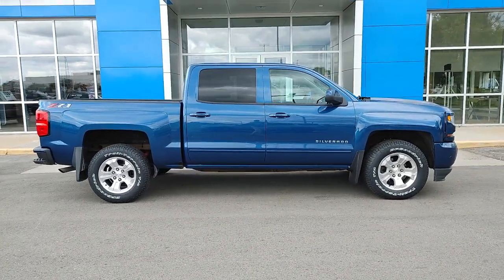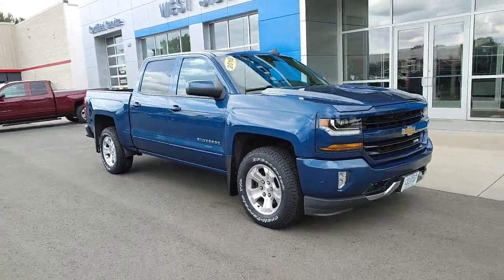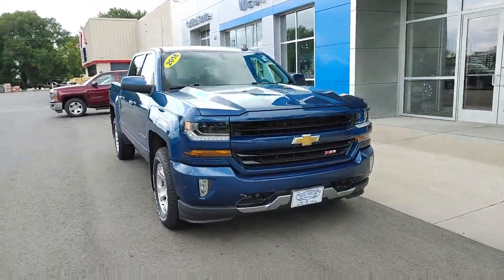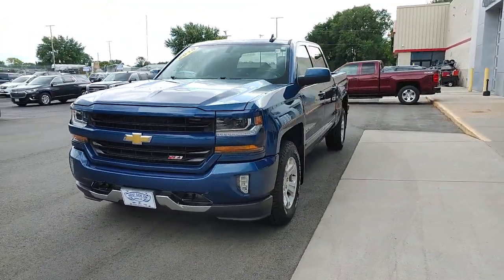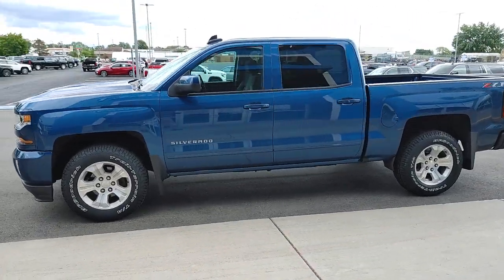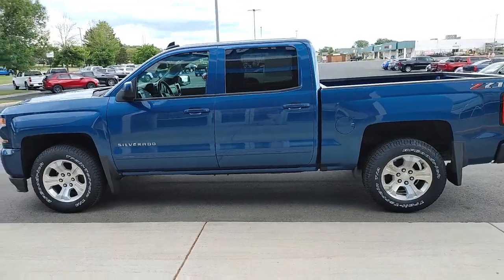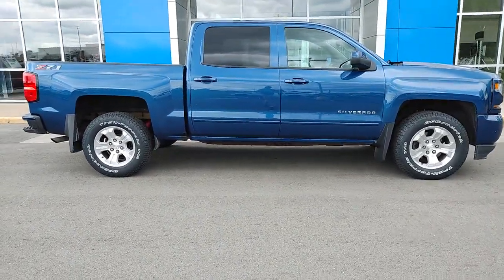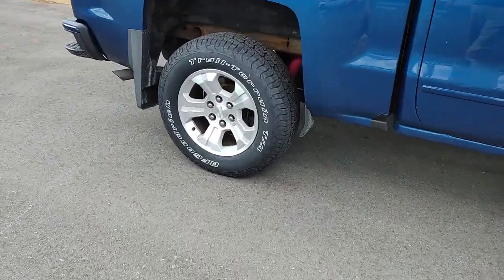2018 Chevrolet Silverado 1500 Berlin, Oshkosh, Fond du Lac, Ripon, Neenah WI 23C113A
Deep Ocean Blue Metallic Used 2018 Chevrolet Silverado 1500 LT available in Berlin, Wisconsin at West Side GM. Servicing the Oshkosh, Fond du Lac, Ripon, Neenah, WI area.

Clean CARFAX. CARFAX One-Owner. 4WD 6-Speed Automatic Electronic with Overdrive, 4WD, Black Cloth. 16/22 City/Highway MPG Deep Ocean Blue Metallic 2018 Chevrolet Silverado 1500 LT LT2 6-Speed Automatic Electronic with Overdrive EcoTec3 5.3L V8Recent Arrival!Awards:* 2018 KBB.com 10 Most Awarded Brands
LT PREFERRED EQUIPMENT GROUP  includes standard equipment,STEERING COLUMN  MANUAL TILT AND TELESCOPING,REAR AXLE  3.42 RATIO,TRANSMISSION  6-SPEED AUTOMATIC  ELECTRONICALLY CONTROLLED  with overdrive and tow/haul mode. Includes Cruise Grade Braking and Powertrain Grade Braking (STD),DEFOGGER  REAR-WINDOW ELECTRIC,TRAILER BRAKE CONTROLLER  INTEGRATED,GVWR  7200 LBS. (3266 KG),LICENSE PLATE KIT  FRONT,POWER OUTLET  110-VOLT AC,WHEEL  FULL-SIZE SPARE  17 (43.2 CM) STEEL,TIRES  P265/65R18 ALL-TERRAIN  WHITE OUTLINED LETTER,REMOTE VEHICLE STARTER SYSTEM  Includes (UTJ) Theft-deterrent system.),ENGINE  5.3L ECOTEC3 V8 WITH ACTIVE FUEL MANAGEMENT  DIRECT INJECTION AND VARIABLE VALVE TIMING  includes aluminum block construction (355 hp [265 kW] @ 5600 rpm  383 lb-ft of torque [518 Nm] @ 4100 rpm; more than 300 lb-ft of torque from 2000 to 5600 rpm),WHEELS  18 X 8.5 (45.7 CM X 21.6 CM) BRIGHT-MACHINED ALUMINUM  (STD),LED LIGHTING  CARGO BOX  with switch on center switch bank,PAINT  SOLID,SEAT ADJUSTER  DRIVER 10-WAY POWER,AUDIO SYSTEM  CHEVROLET MYLINK RADIO WITH 8 DIAGONAL COLOR TOUCH-SCREEN  AM/FM STEREO  with seek-and-scan and digital clock  includes Bluetooth streaming audio for music and select phones; USB ports; auxiliary jack; voice-activated technology for radio and phone; and Shop with the ability to browse  select and install apps to your vehicle. Apps include Pandora  iHeartRadio  The Weather Channel and more. (STD),AIR CONDITIONING  DUAL-ZONE AUTOMATIC CLIMATE CONTROL,LPO  MOLDED SPLASH GUARDS  BLACK,COOLING  AUXILIARY EXTERNAL TRANSMISSION OIL COOLER,ALL STAR EDITION  for Crew Cab and Double Cab  includes (AG1) driver 10-way power seat adjuster with (AZ3) bench seat only  (CJ2) dual-zone climate control  (BTV) Remote Vehicle Starter system  (C49) rear-window defogger and (KI4) 110-volt power outlet ((N37) manual tilt and telescopic steering column included with (L83) 5.3L EcoTec3 V8 engine.,JET BLACK  CLOTH SEAT TRIM,SEATS  FRONT 40/20/40 SPLIT-BENCH  3-PASSENGER  AVAILABLE IN CLOTH OR LEATHER  includes driver and front passenger recline with outboard head restraints and center fold-down armrest with storage. Also includes manually adjustable driver lumbar  lockable storage compartment in seat cushion  and storage pockets. (STD) Includes (AG1) driver 10-way power seat-adjuster with (PCM) LT Convenience Package  (PDA) Texas Edition or (PDU) All Star Edition.),DEEP OCEAN BLUE METALLIC,THEFT-DETERRENT SYSTEM  UNAUTHORIZED ENTRY,SEATING  HEATED DRIVER AND FRONT PASSENGER  Only available on Crew Cab and Double Cab models.,Tow Hitch,Locking/Limited Slip Differential,Four Wheel Drive,Power Steering,ABS,4-Wheel Disc Brakes,Aluminum Wheels,Tires - Front All-Terrain,Tires - Rear All-Terrain,Locking/Limited Slip Differential,Tires - Front All-Terrain,Tires - Rear All-Terrain,Aluminum Wheels,Tow Hooks,Conventional Spare Tire,Tow Hooks,Daytime Running Lights,HID headlights,Fog Lamps,Heated Mirrors,Power Mirror(s),Privacy Glass,AM/FM Stereo,MP3 Player,Bluetooth Connection,Auxiliary Audio Input,Smart Device Integration,CD Player,MP3 Player,HD Radio,Satellite Radio,Requires Subscription,Bluetooth Connection,WiFi Hotspot,Split Bench Seat,Driver Adjustable Lumbar,Pass-Through Rear Seat,Rear Bench Seat,Floor Mats,Cruise Control,Steering Wheel Audio Controls,Leather Steering Wheel,Adjustable Steering Wheel,Steering Wheel Audio Controls,Power Windows,Power Door Locks,Keyless Entry,Power Door Locks,Cruise Control,A/C,Driver Vanity Mirror,Passenger Vanity Mirror,Driver Illuminated Vanity Mirror,Passenger Illuminated Visor Mirror,Traction Control,Stability Control,Daytime Running Lights,Driver Air Bag,Passenger Air Bag,Front Side Air Bag,Front Head Air Bag,Rear Head Air Bag,Passenger Air Bag Sensor,Telematics,Requires Subscription,Back-Up Camera,Driver Restriction Features,Tire Pressure Monitor